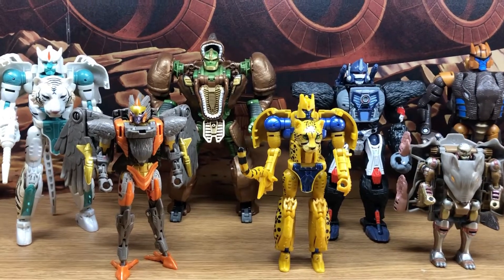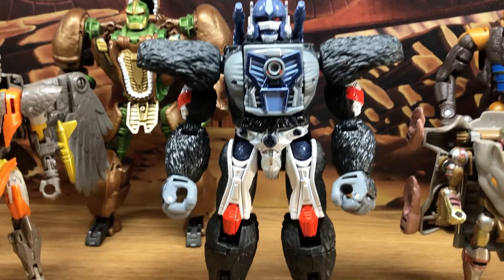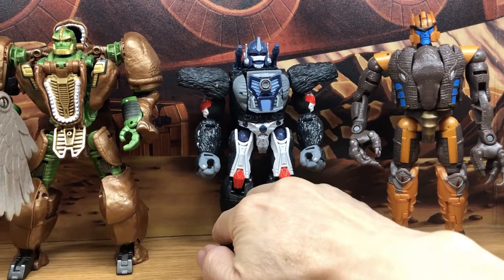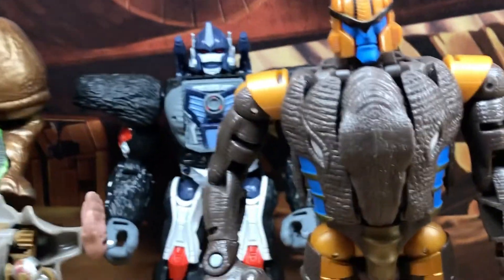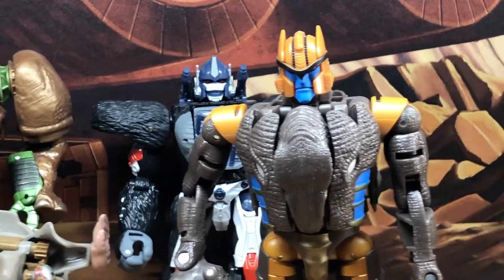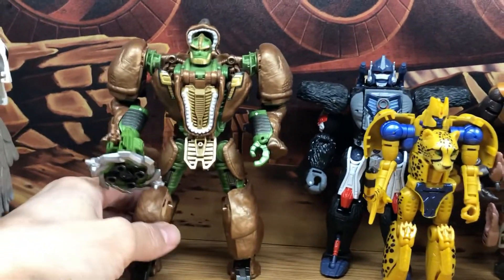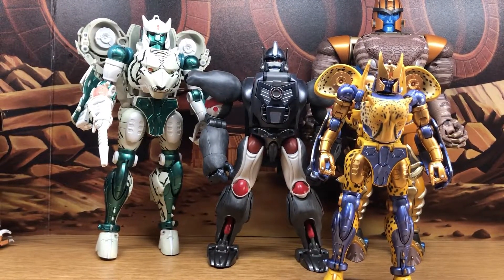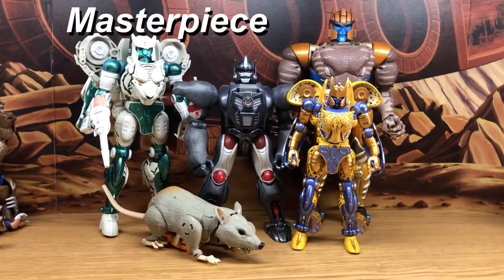Mainline BEAST WARS Maximals Collection - Originals, WFC Kingdom, Masterpiece